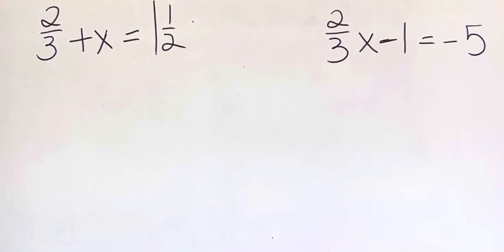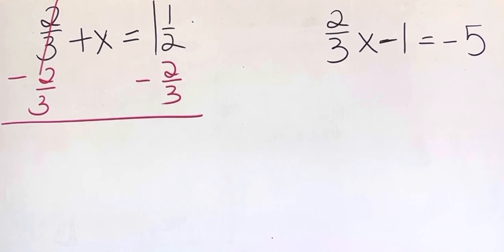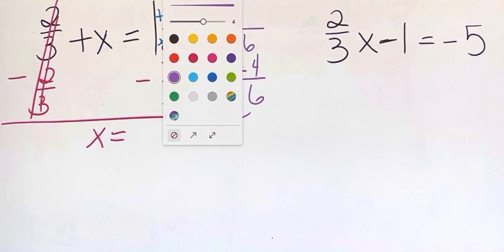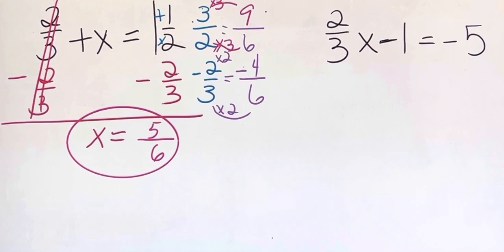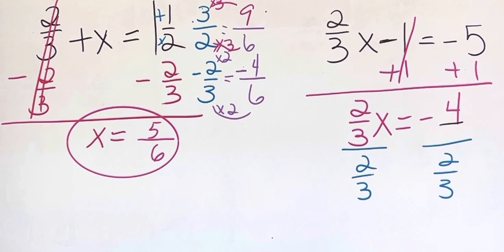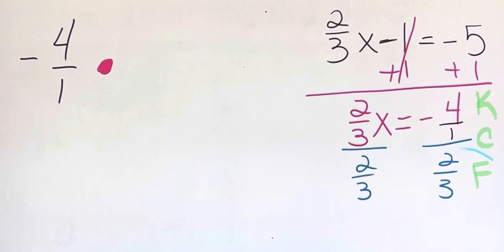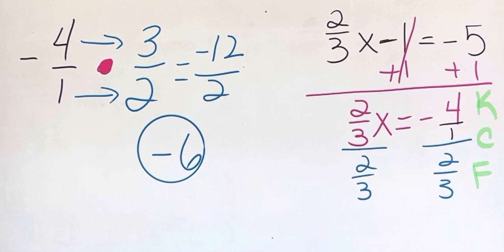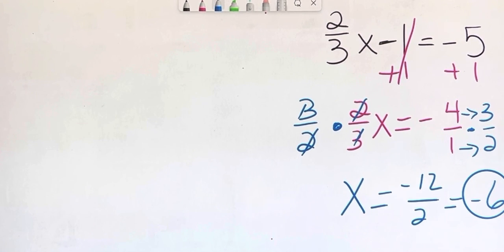Solving Equations with Fractions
Solving equations that encompass operations with fractions.